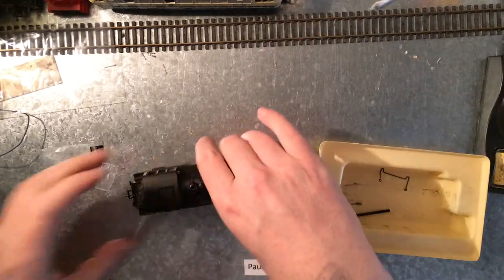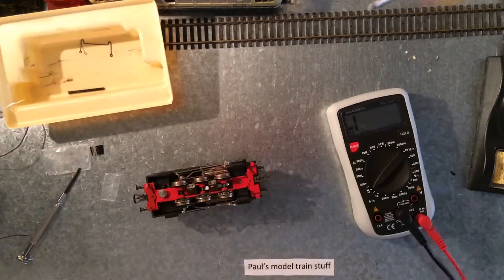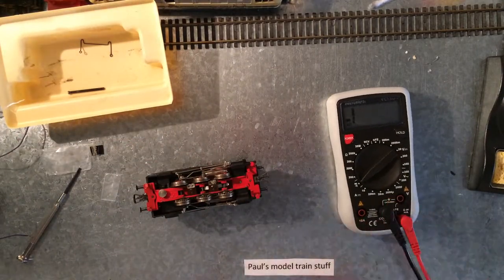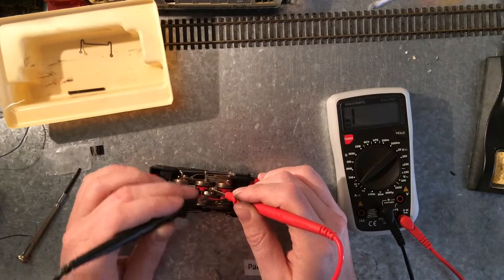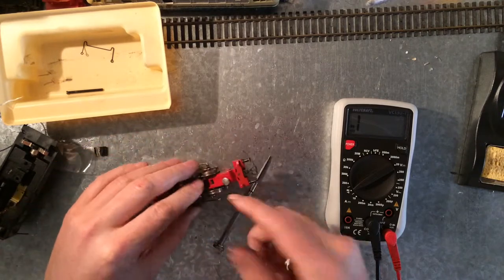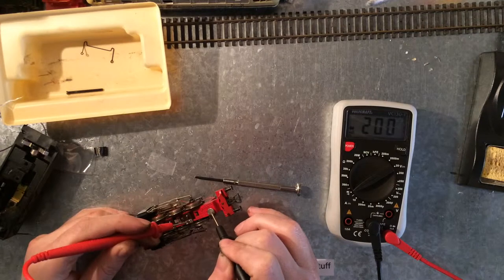Fleischmann DB 80 005 FL4029 (Video in English)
What I thought was a BR-60 actually was a BR-80. I managed to get parts, which where missing. When putting everything together however, I only got a dead short across the wheels. Maybe it's because I am still working on a steel workbench?